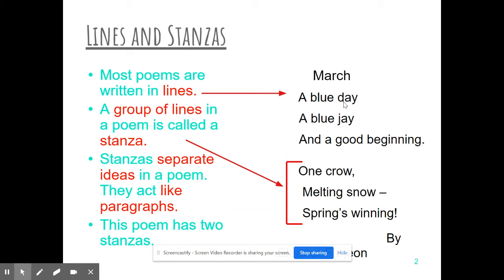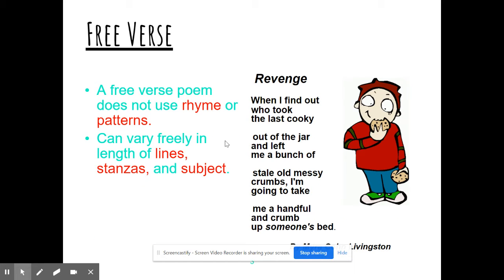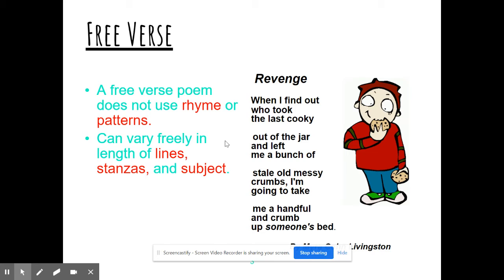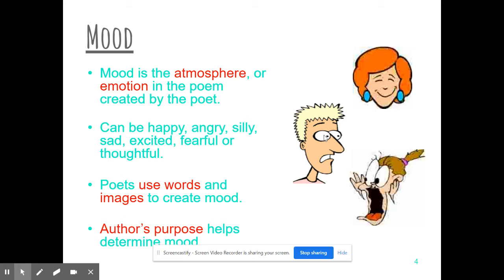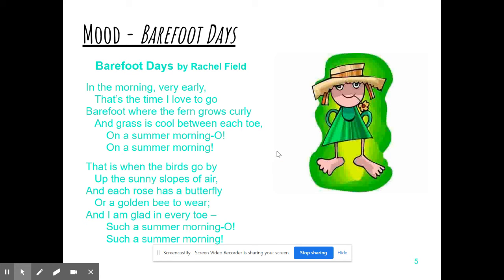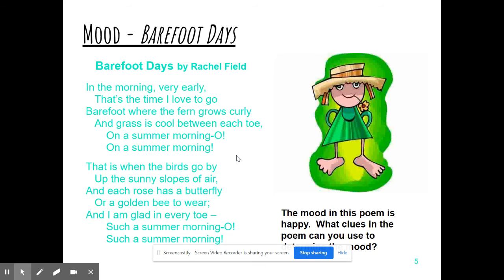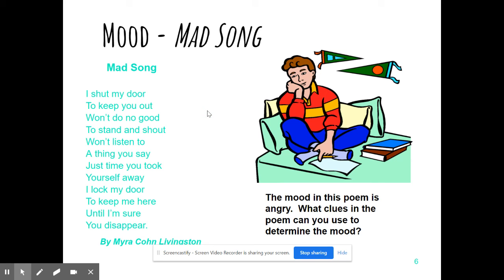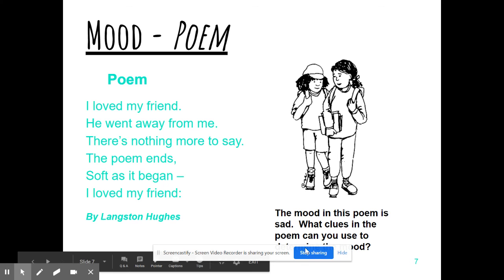Poetry Day One Notes